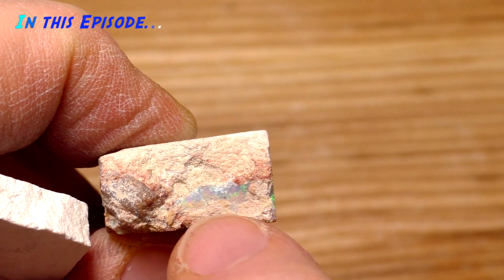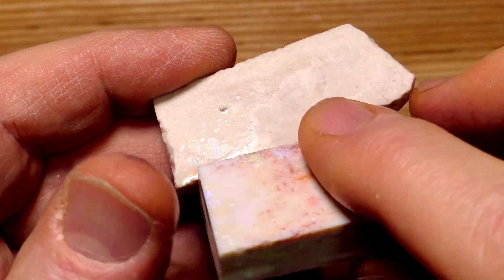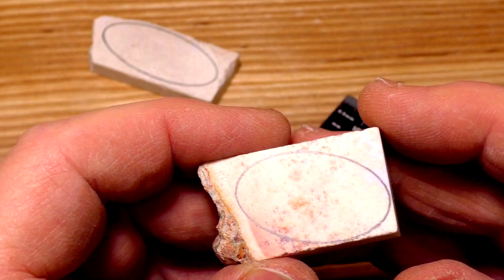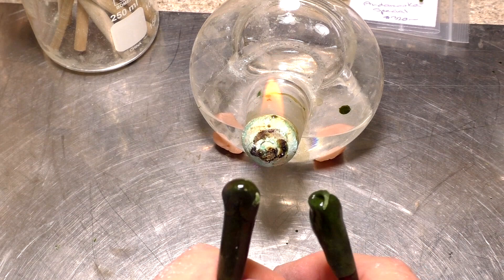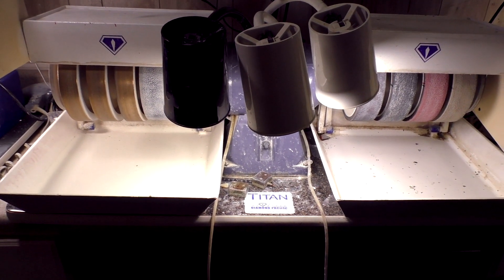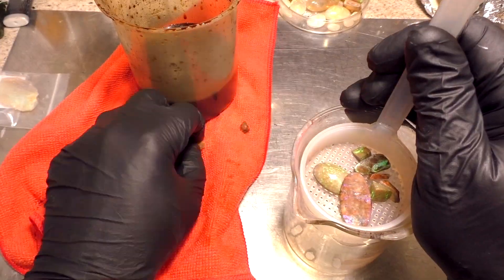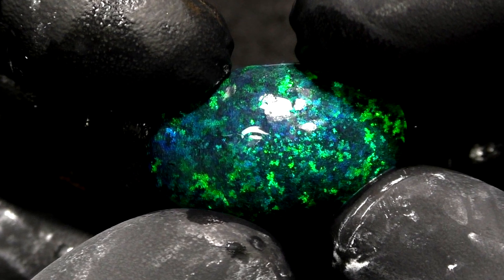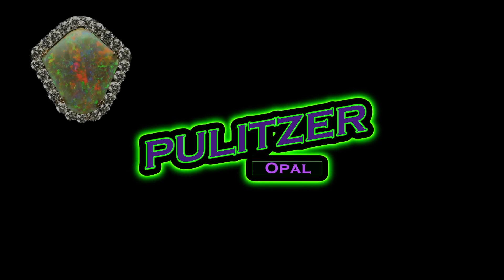Mysterious Matrix Opal - Unveiled!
Two blocks of Andamooka matrix opal gemstone are treated with sugar and sulfuric acid, in order to turn that background black. When it works properly, as in this video, the results can be very impressive. The "black opal" often rivals the best opal from Lightning Ridge, Australia.

In the video, I take two blocks of white, virtually colorless matrix opal, cut it into ovals and grind it into two domed cabochons. After that, the stones are placed in hot sugar solution, then into hot sulfuric acid. The result are two spectacular black matrix opal gems cut into beautiful black gemstone cabochons to be used in jewelry. I discuss most of the important aspects of treating Andamooka matrix opal, including the fact that there is considerable variability.  Occasionally, all or parts of the stone may not "treat" well, as they fail to turn black.  Several examples are displayed.

TABLE OF CONTENTS:

0:00 - Video previews
0:27 – White Blocks of Andamooka Matrix Opal
01:01 – Revealing Color in Untreated Stones
01:58 - Variability of Results After Treatment
02:44 – Start of Cabochon Making
04:14 - Trimming and Shaping Cabochons
04:27 – How To Connect Cabochon to Dop Stick
06:12 – Grinding Opal Cabochons
06:58 – Treatment of Matrix Opal
09:12 - Results of Treatment
10:57 - Polishing Matrix Opal Cabochons
11:22 - Reviewing the Final Results